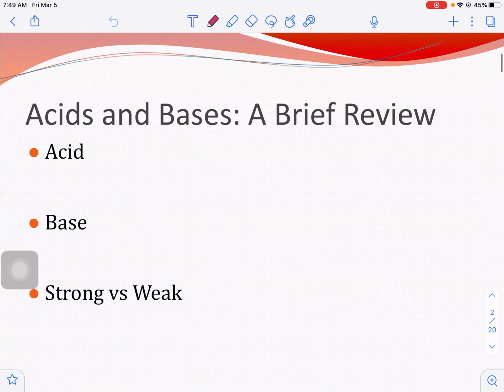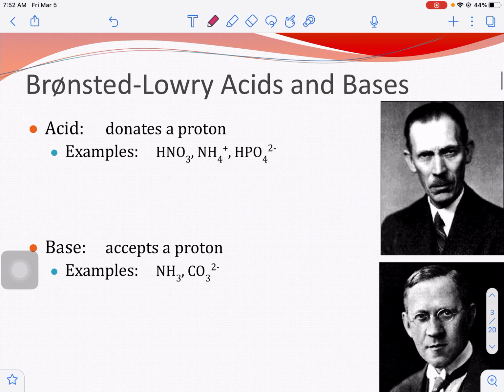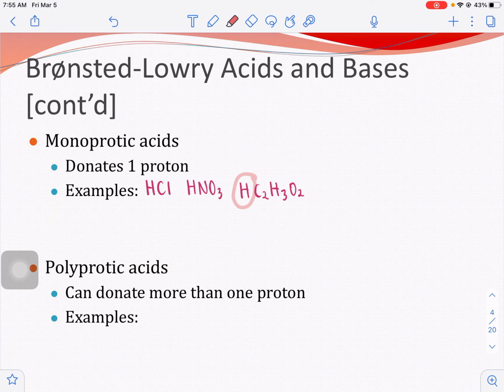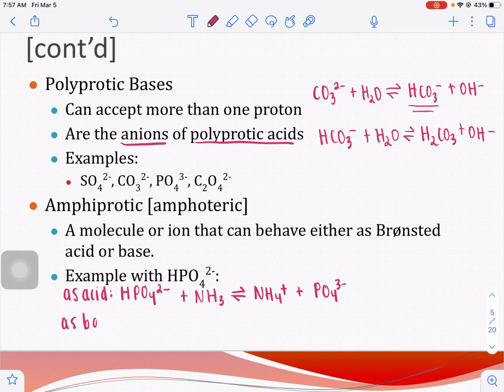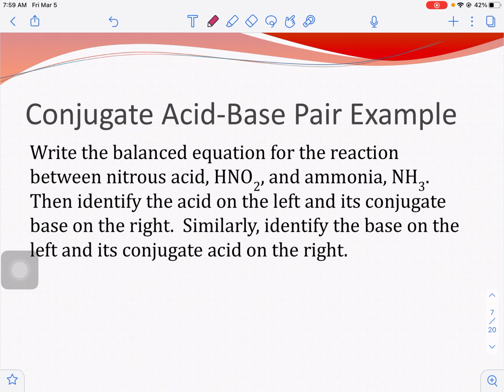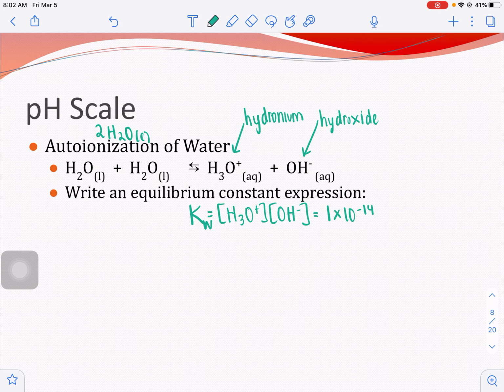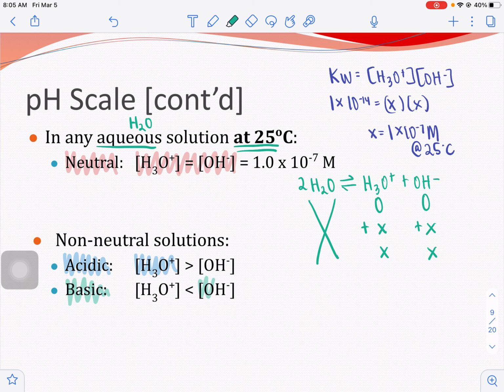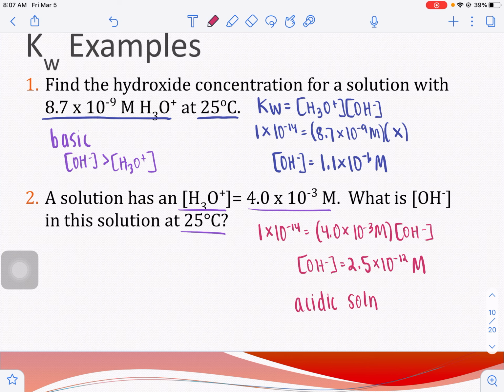AP Intro to Acids and Bases